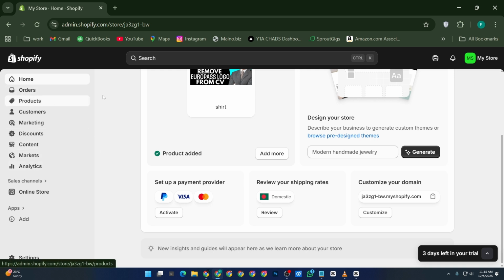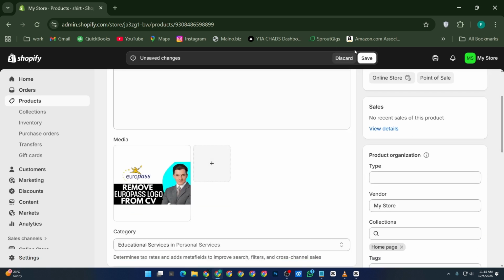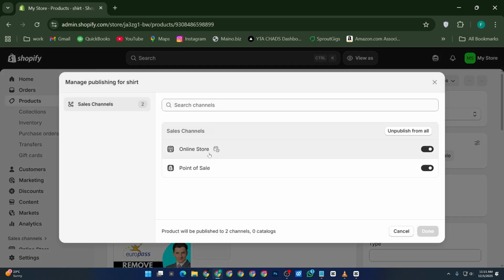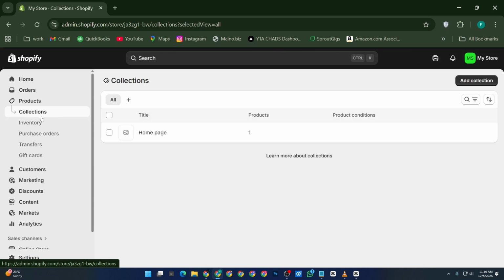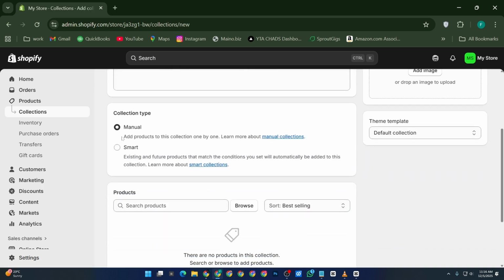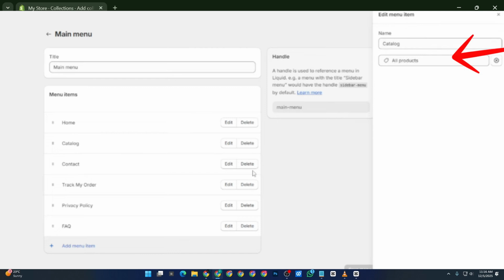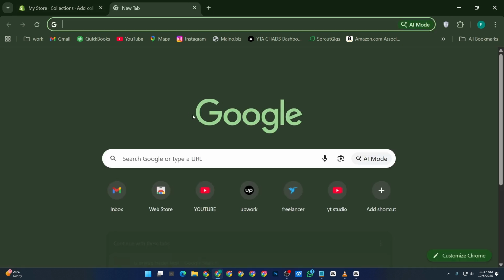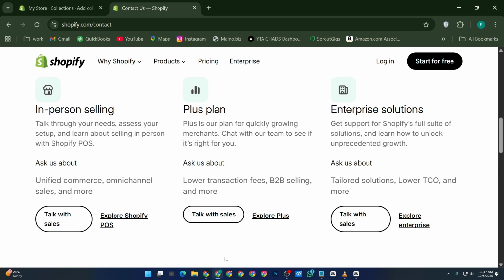Product Not Showing on Shopify – (2025) Step By Step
Learn how to fix the “Product Not Showing on Shopify” problem in 2025 with this simple step-by-step guide. Discover why products don’t appear on your storefront, how to check sales channels, fix inventory issues, update product status, adjust collections, and solve visibility or theme-related problems. Perfect for Shopify store owners who want their products to display correctly and start selling fast.